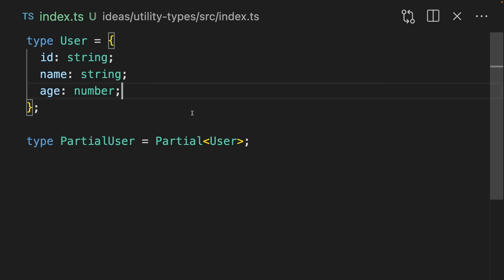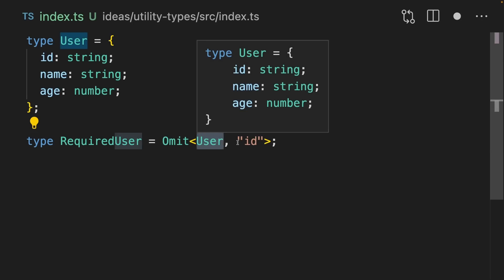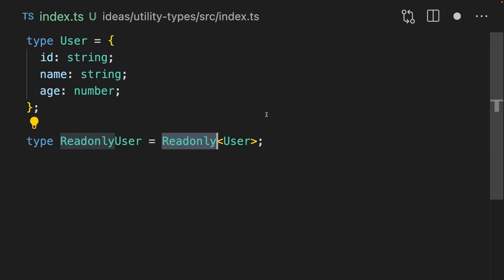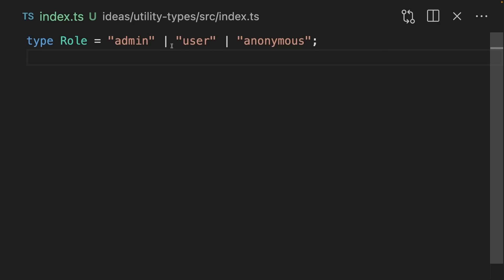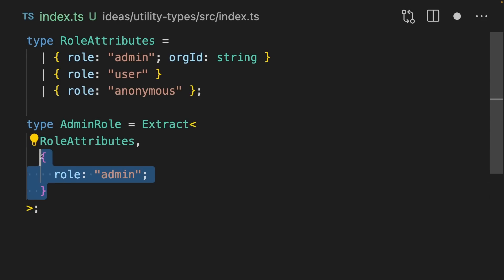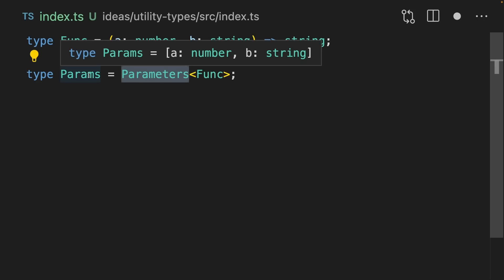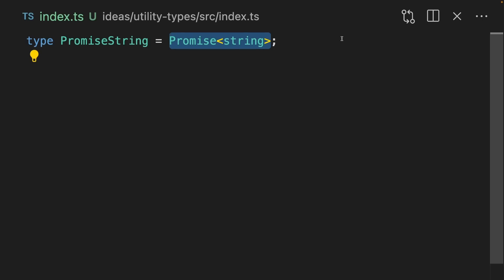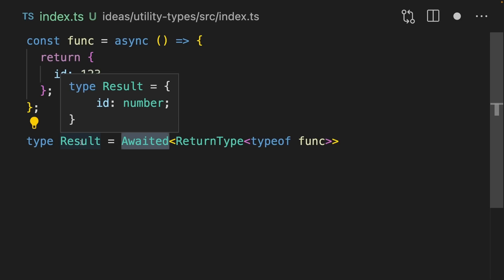TypeScript's Utility Types... Blazing fast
Between Pick, Omit, Exclude, Extract, ReturnType and many more, it's sometimes hard to know what TypeScript utility types are supposed to be used for. Here, I guide you through the context you need to use these tools to their maximum potential.

00:00 Intro
00:16 Partial and Required
00:28 Omit and Pick
00:47 Combining Utility Types
00:55 Readonly and Mutable
01:10 Union Types
01:21 Exclude
01:28 Extract
01:49 ReturnType and Parameters
02:20 NonNullable
02:27 Promise and Awaited
02:37 Challenge